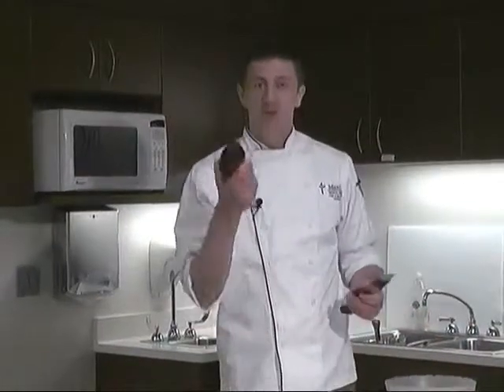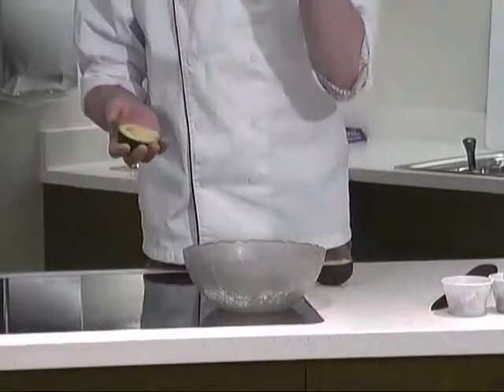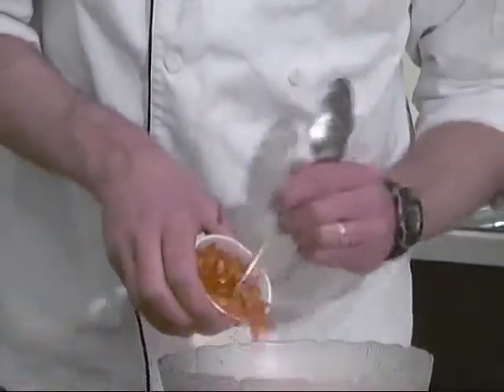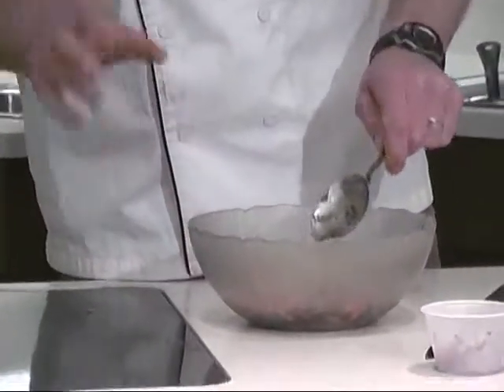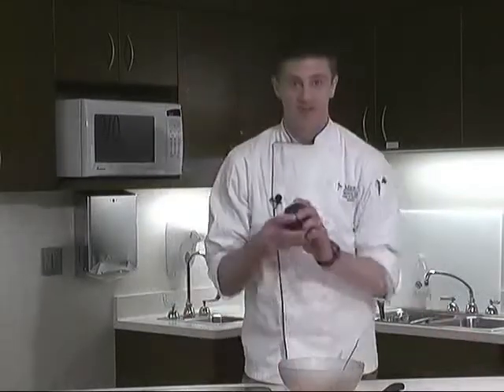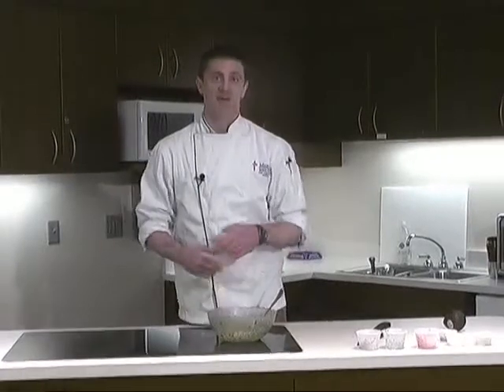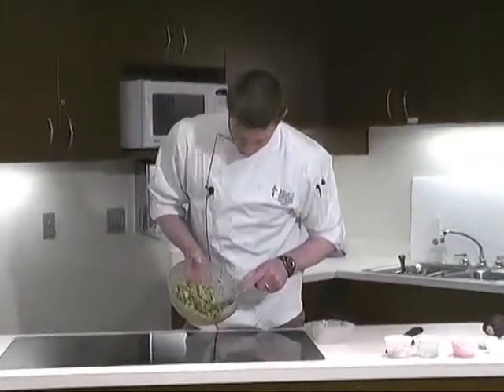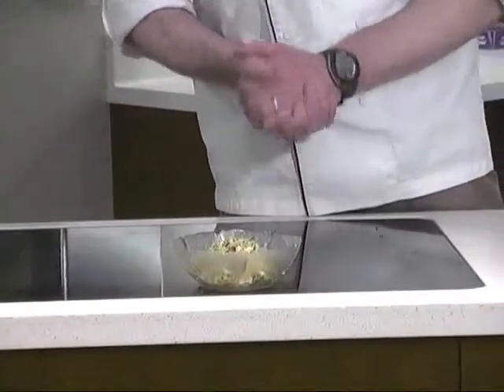Health-e Eats: Fresh Guacamole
Mercy's chef and a dietitian show you how to make fresh guacamole. The avocado, which is the basis of guacamole, is a very healthy fruit with more than 20 essential nutrients. This is a great source of fiber, potassium and vitamin E, as well as vitamin B and folic acid.

Fresh Guacamole
Serves 4
1 ripe avocado
2 tablespoons red onion or scallion
2 tablespoons diced fresh tomato
1 tablespoon chopped cilantro
1 fresh lime, juiced

1. Peel and de-pit avocado place in mixing bowl, add remaining ingredients.
2. Mash and mix until a semi-chunky consistency is achieved. Keep tightly covered and serve within 2-3 hours.  (Avocados brown quickly after being exposed to air.)